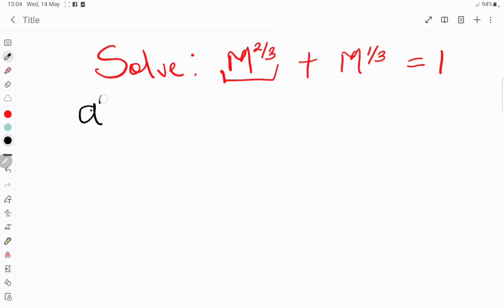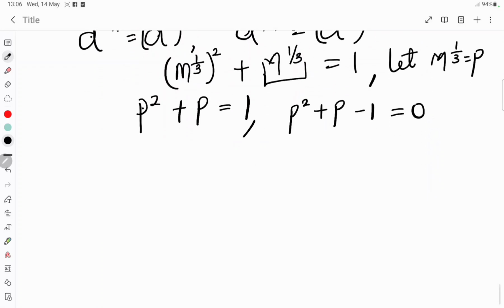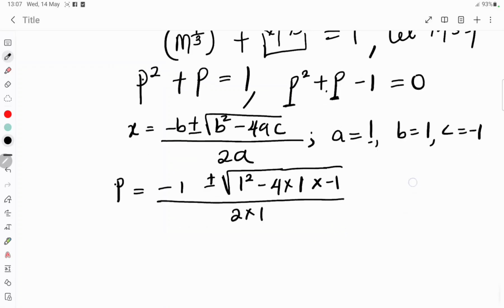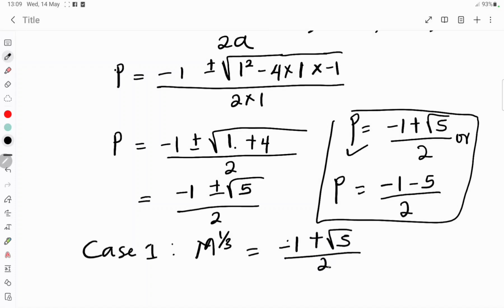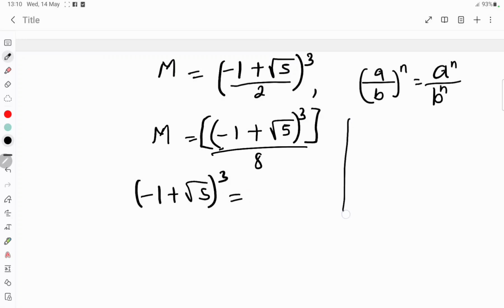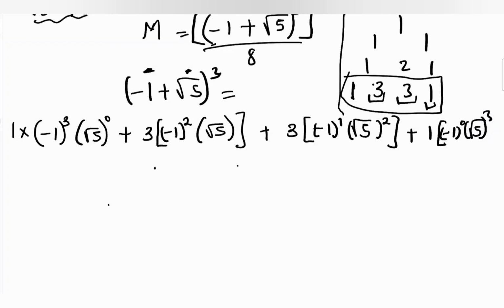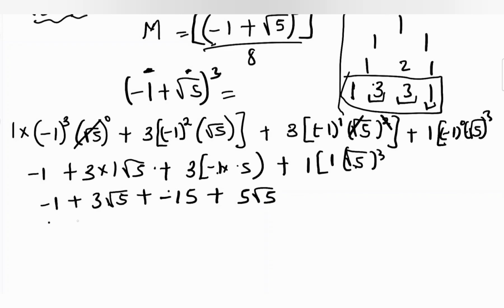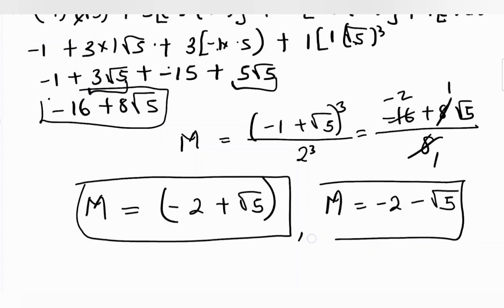Can You Solve This Olympiad Maths Question?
This Olympiad maths problem stumps even the best students!
Can YOU crack it before I do?
📌 Watch closely — there’s a trick you might be missing!
Drop your answer in the comments ⬇️
Let’s see who’s got the maths brain! 🧠💯